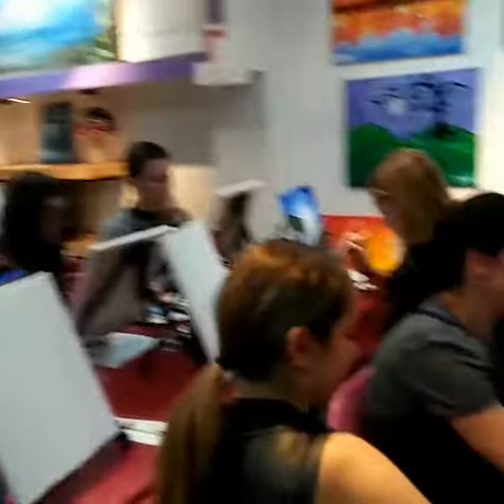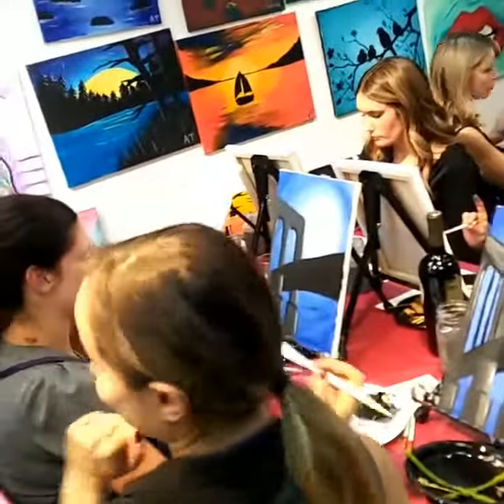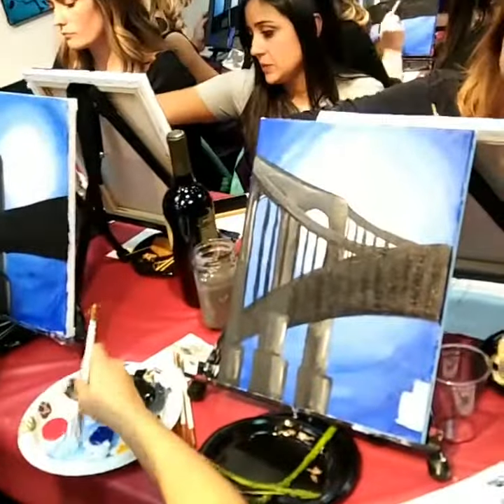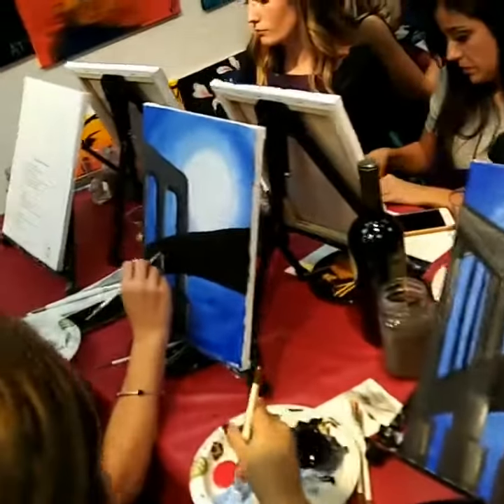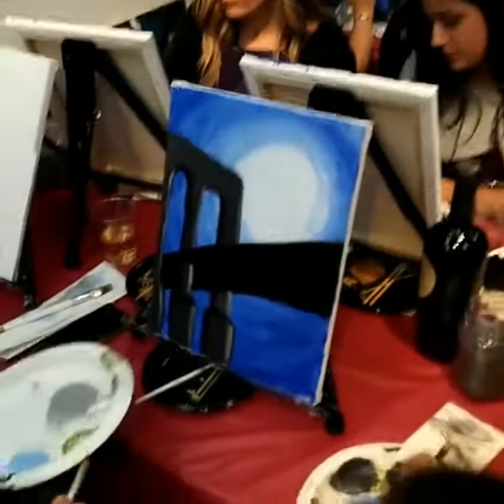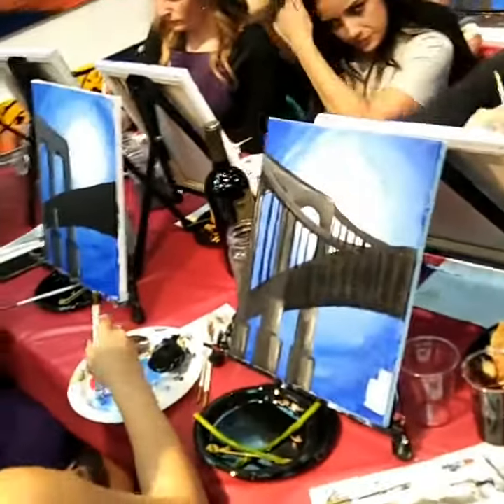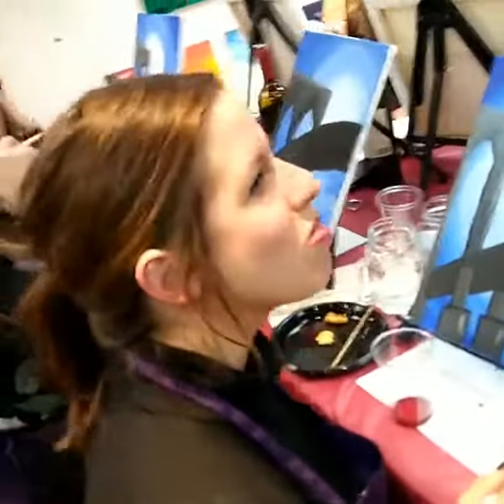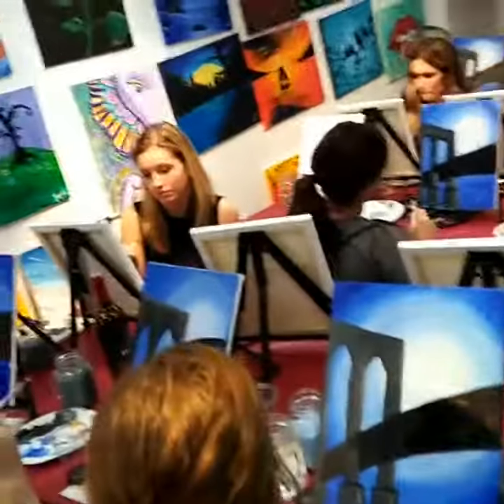Paint and Sip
Paintinghangout.com
315 E 57th Street
Between 1st and 2nd Avenue

 Painting Hangout is Manhattan's most affordable paint and sip! Join one of our lively paint nights for an evening of creativity, laughter, and lots and lots of wine!

Every class is taught by a real artist who will walk you through the process of creating your painting and knows how to bring out your inner creative genius. Painting Hangout's parties are laid back, pressure-free, and a great place to get boozy.

Searching for fun ideas for parties? A unique night out that everyone will remember for years to come? Painting Hangout also holds paint nights and private sessions for team building events, corporate clients, bachelor parties, bridal showers, birthday parties, and friends who just want to have fun!

Are you a parent who doesn't want your kid drinking? No problem! We also hold family-friendly alcohol-free events and our teachers are experienced working with both kids and adults.